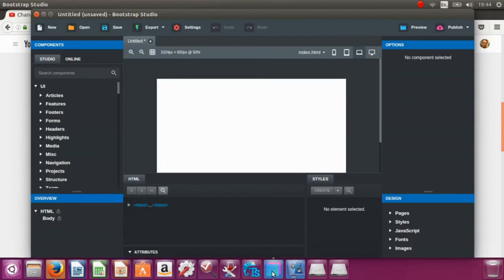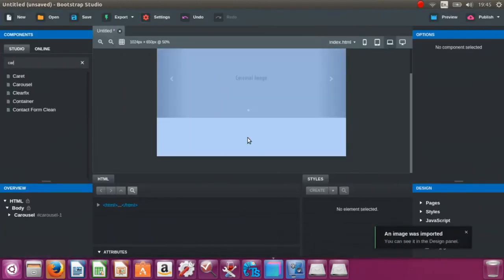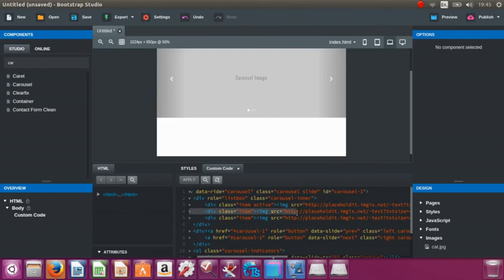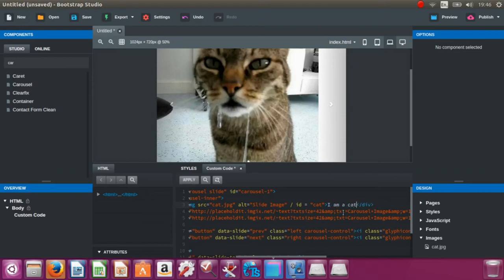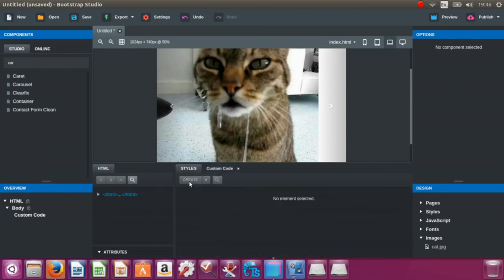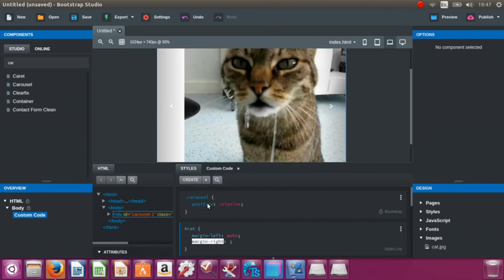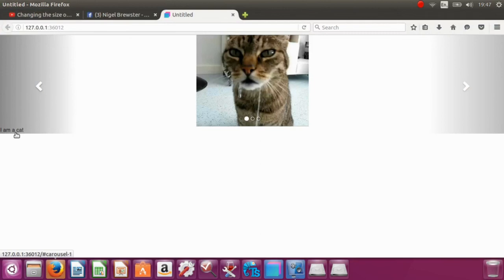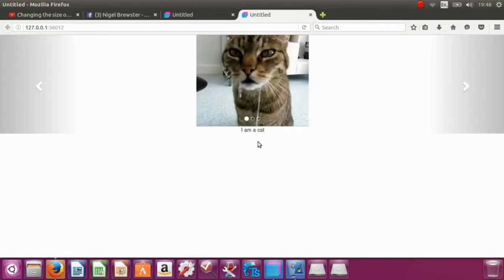Aligning text in Bootstrap Studio carousel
How to align text in one of the image galleries in BSS